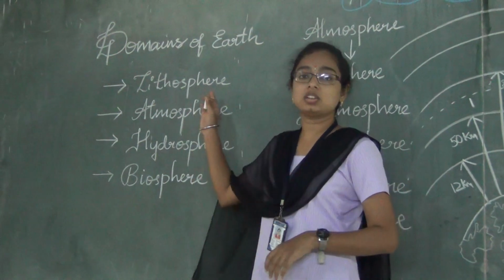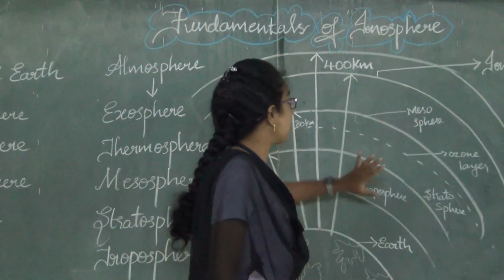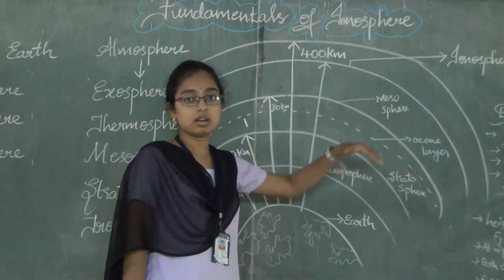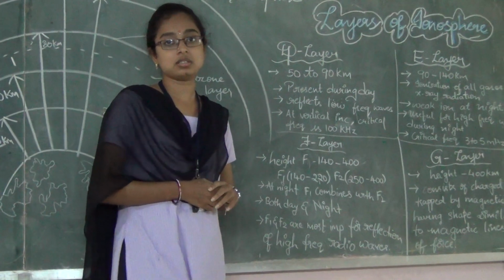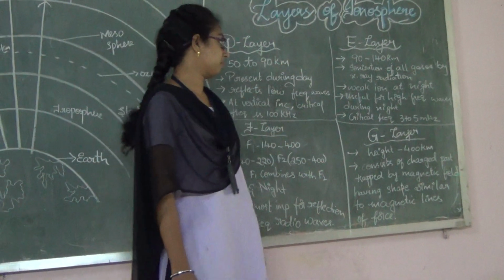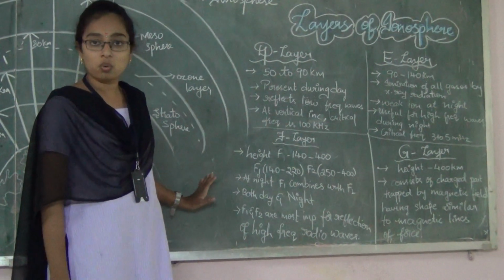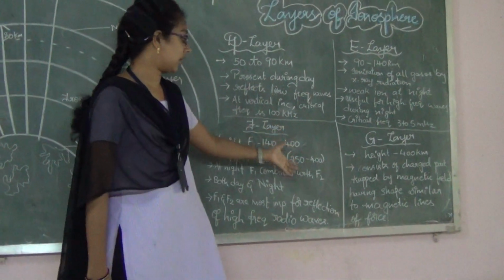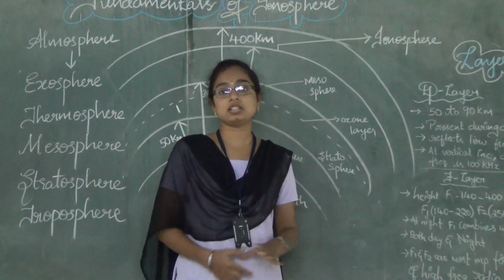FUNDAMENTALS OF IONOSPHERE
Student Seminar of  MSc Physics ,PRGC, Kakinada